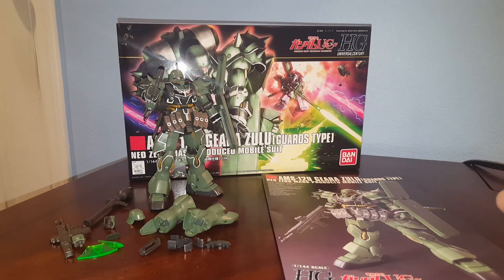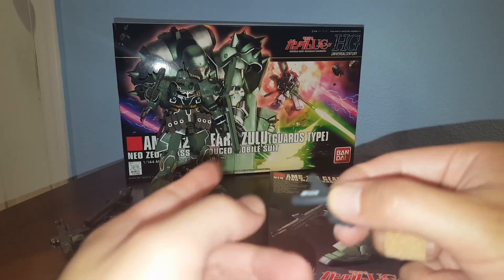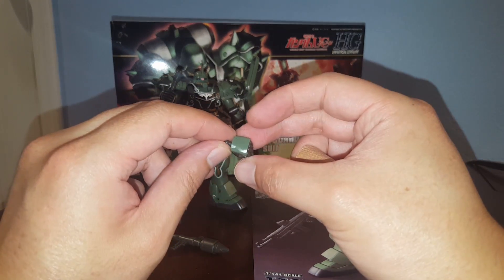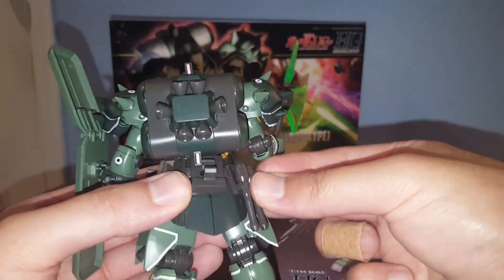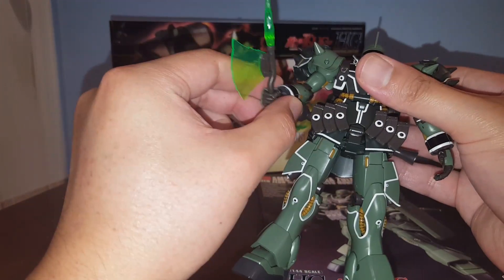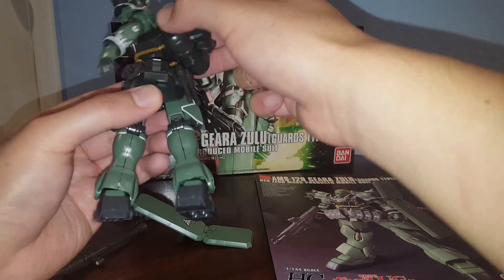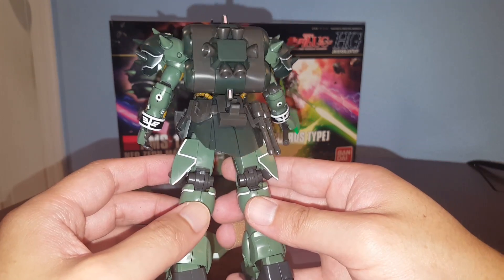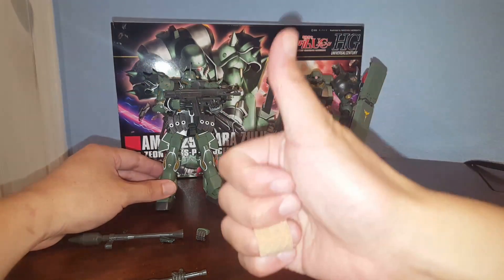Bandai Gunpla HGUC 1/144 Geara Zulu Guard Type Review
Retail $20 to $23USD (tatsuhobby.com, hlj.com, ebay, amazon)

This is a variant of the Geara Zulu with additional armor.

Awesome kit. See the side by side comparison to the Geara Doga.
It requires significant amount of work to make this kit look decent.
LOTS AND LOTS of stickers! If you don't like stickers avoid this kit.
You have 2 options.. paint or use the stickers.

That been said, if you are willing to put in the work. The result is simply amazing, a great looking kit even with the stickers and some minor panel lining. It also has some great accessories like the Beam Hawk, Beam Machine Gun with grenade laucher, and grenades!